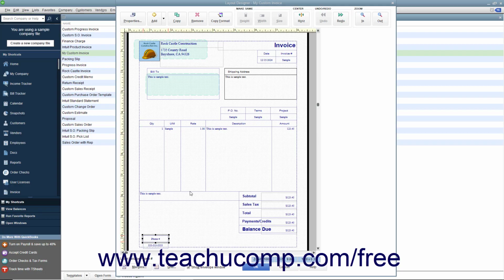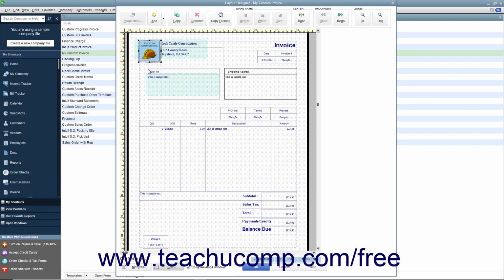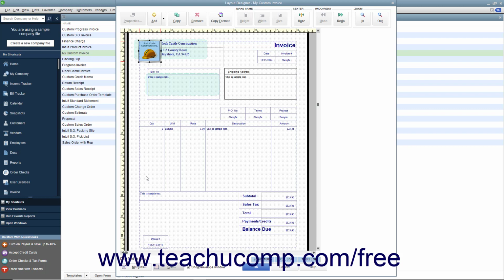Learn How to Select Objects in the Layout Designer in Intuit QuickBooks Desktop Pro 2023: A Tutorial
This QuickBooks tutorial video shows you how to select form objects in the Layout Designer in QuickBooks 2023.

This QuickBooks Desktop tutorial video helps you learn how to select objects within a form in the Layout Designer in QuickBooks Desktop 2023. It shows how to select a single object, select multiple objects, and deselect objects in form templates in the Layout Designer window. This video is from our complete QuickBooks training, _Mastering QuickBooks Made Easy_ ™. *To get the full QuickBooks training, please visit:*